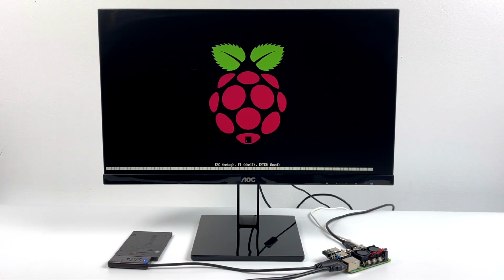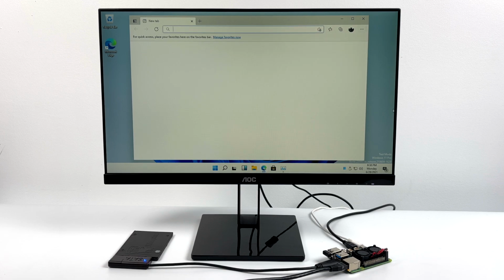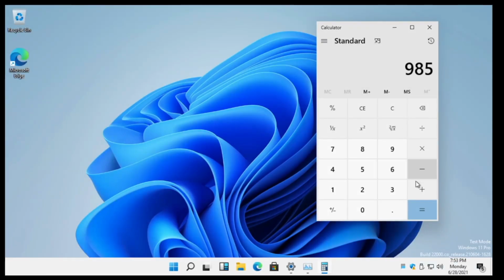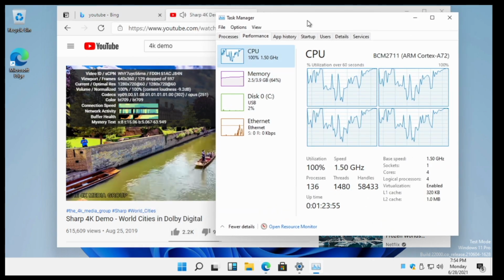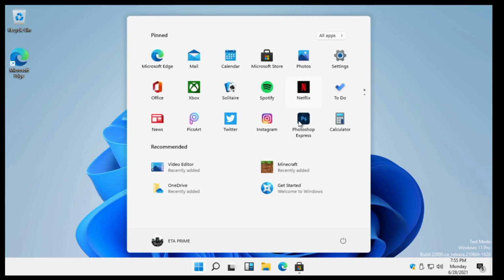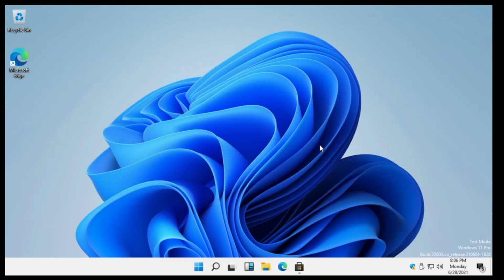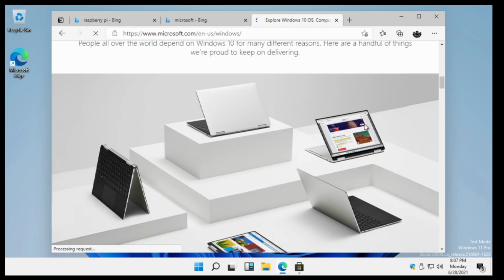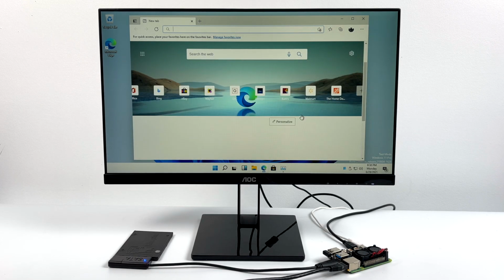WIndows 11 On The Raspberry Pi 4!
Windows 11 works on the Raspberry Pi 4!
In this video we take an early look at Windows 11 running on the Raspberry Pi4, This is the arm x64 dev version and it super early but Windows 11 is working on the Pi4!

ETAPRIME
12520 Capital Blvd Ste 401 Number 108